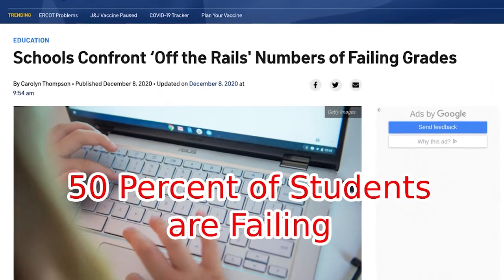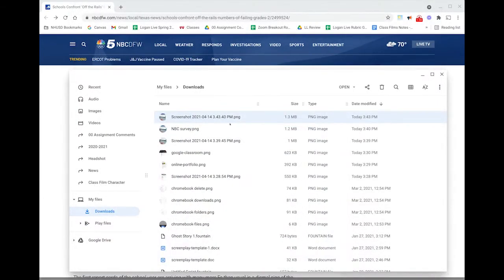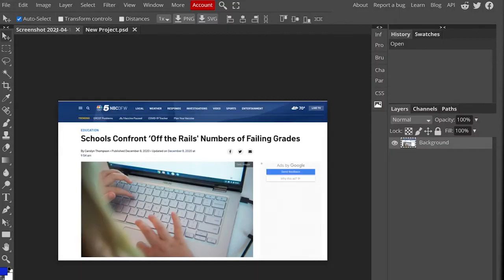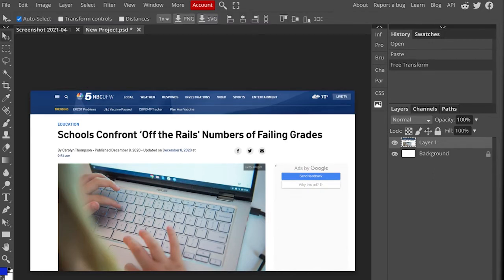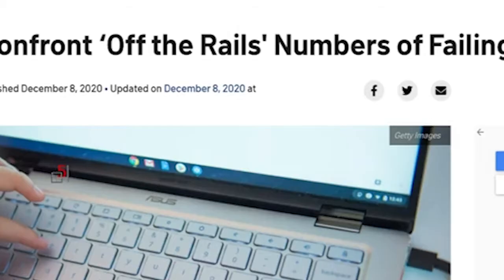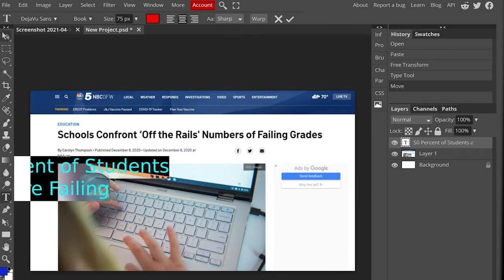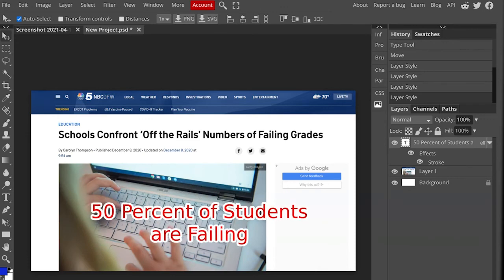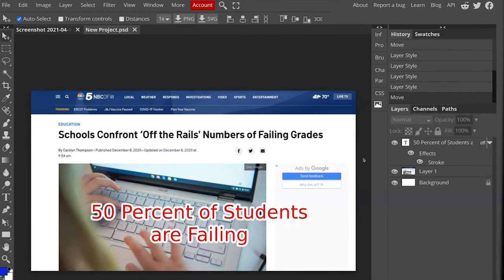Full Screen News Graphic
A tutorial that shows how to create a full-screen graphic for a news story using Photopea.com.